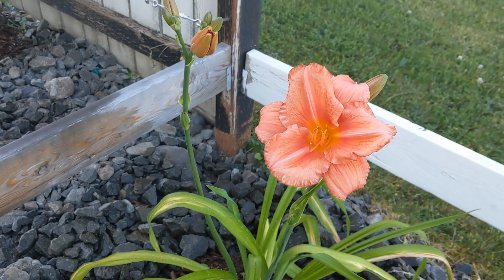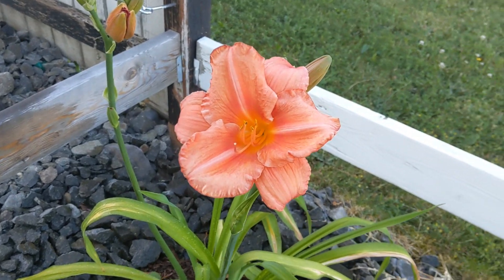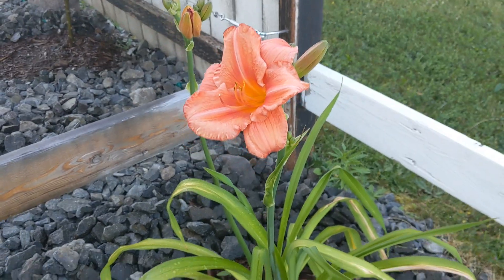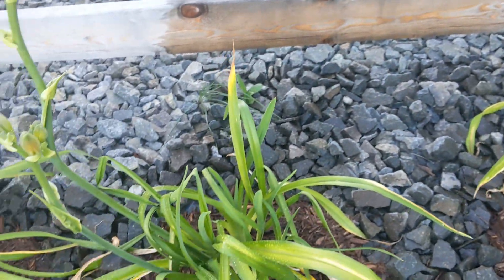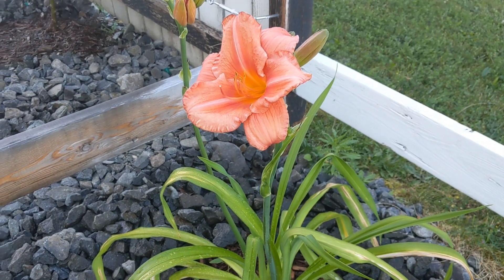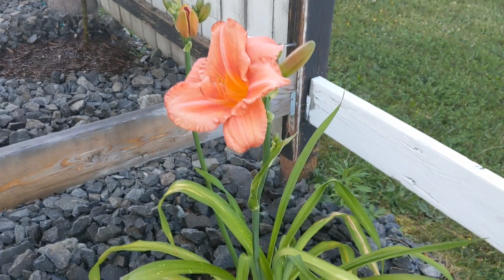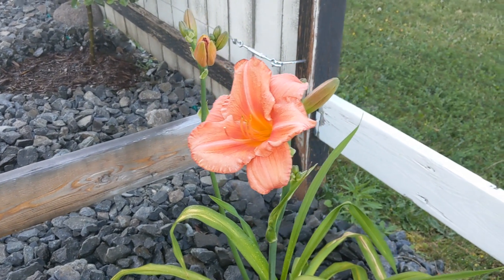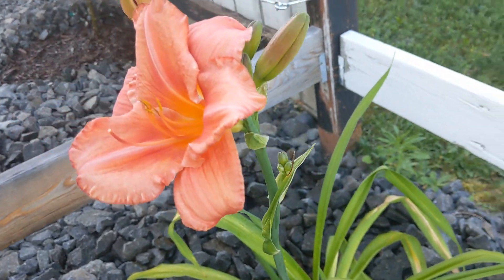Day Lilly 'South Seas' Lowes clearance plants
A short video about my South Seas Day Lollies that I got on Clearance at Lowe's.